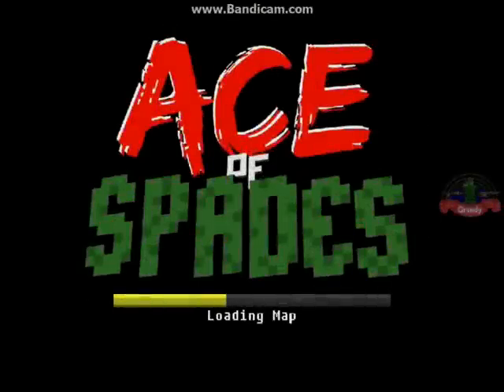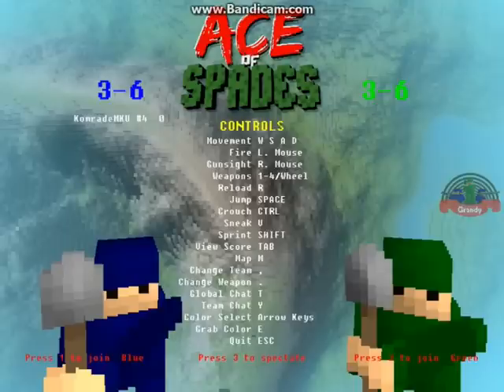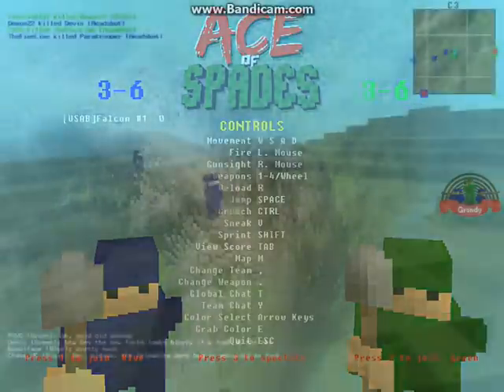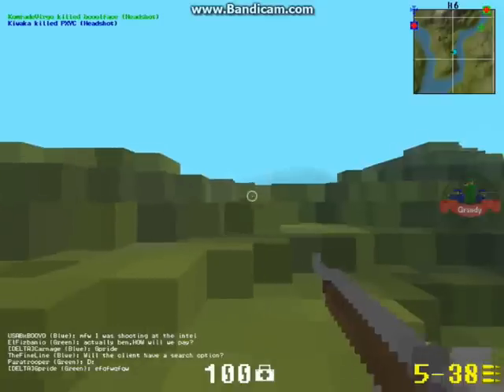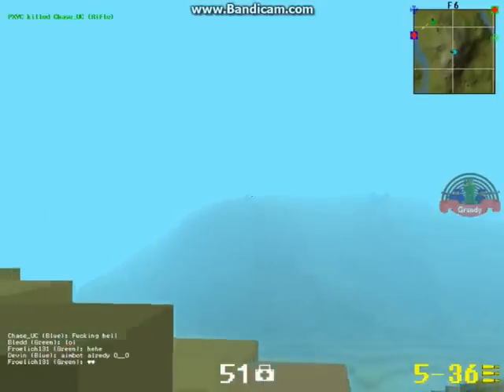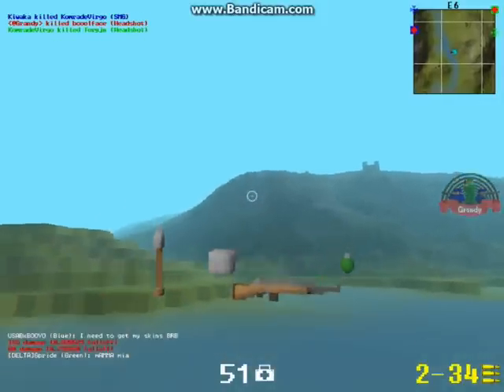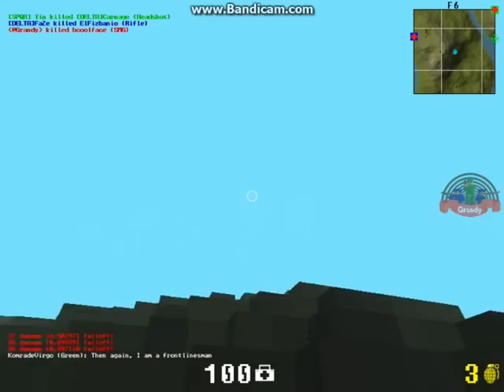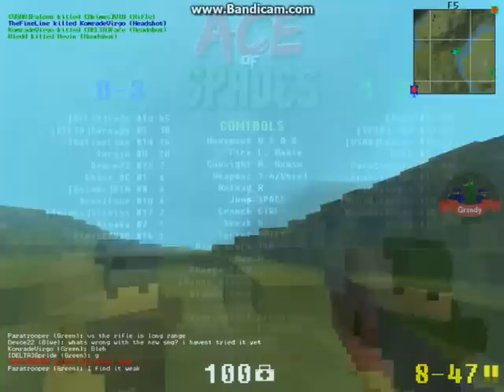Grandy's 0.76 Release Candidate Walkthrough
Hey guys, Grandy with a special video - a preview of the 0.76 testing release, a new release given out ~9pm 06/07/2012 (last night). It has a lot of changes, all of which are listed here:

This video is a summary of those changes and showing footage of what they look like!
Note that it is a Release Candidate and not the final release, so things may change - may do some update videos as more RC's are given out.
~Grandy